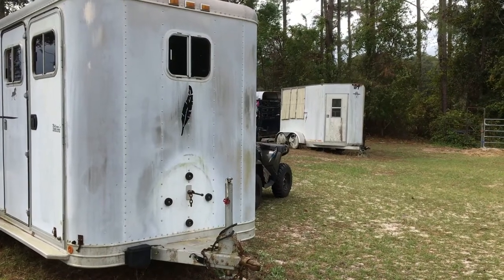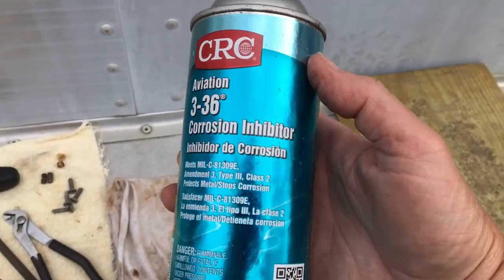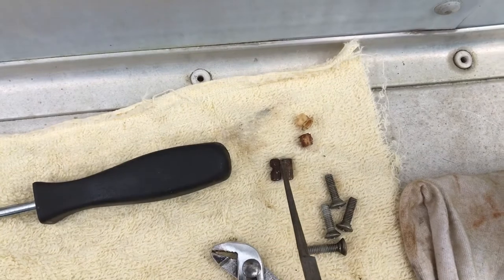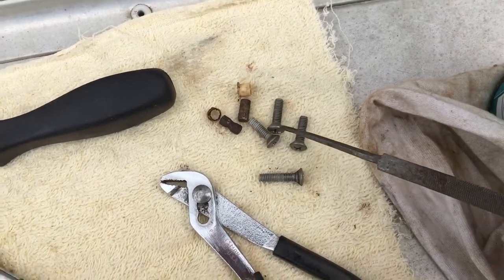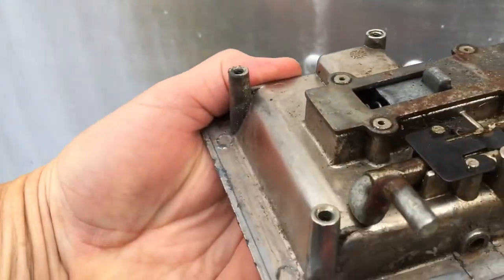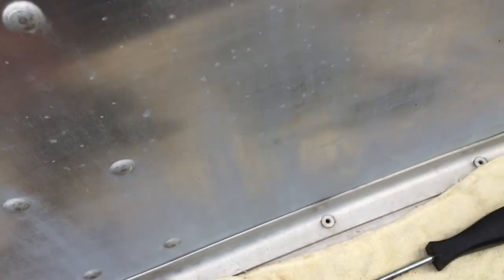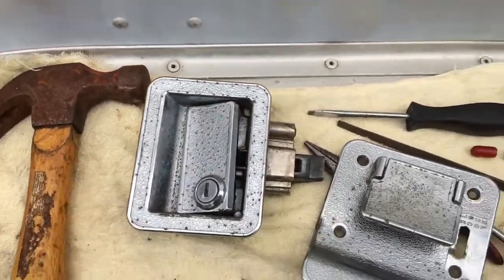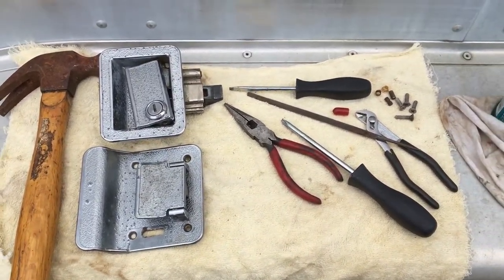Horse Trailer Door Handle Fix